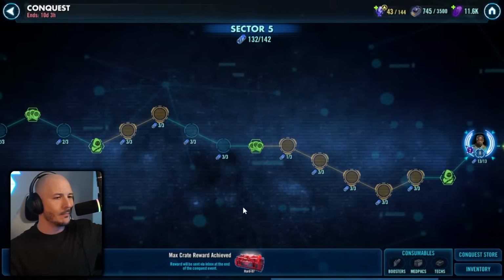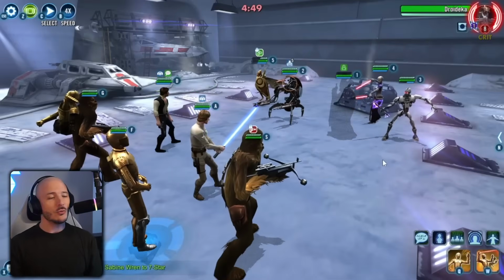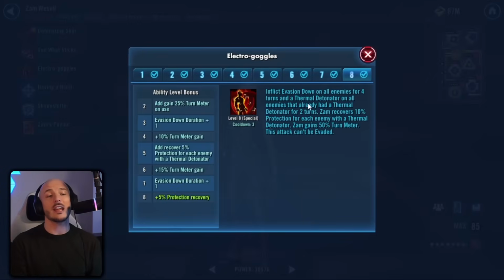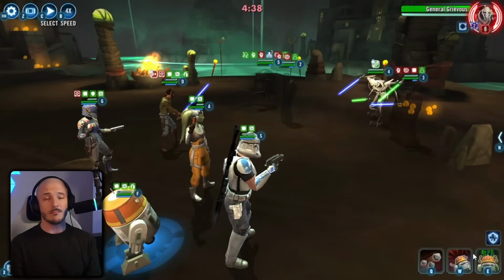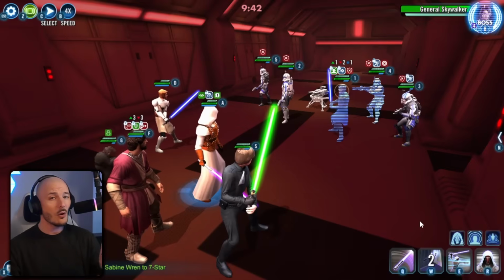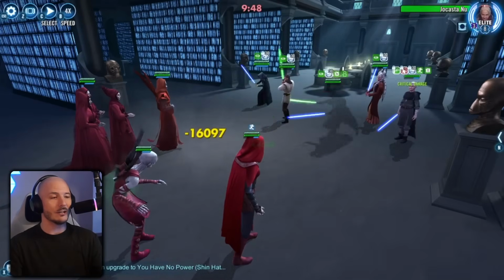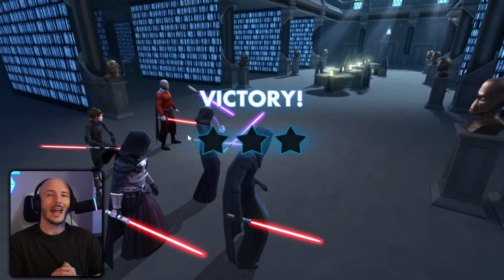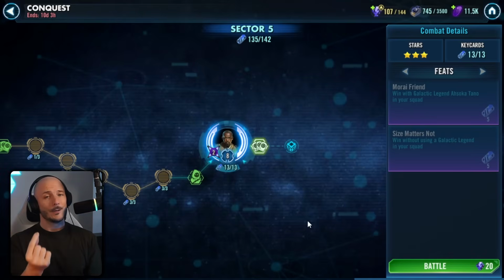I bet you've never seen this cheese before. Jocasta Nu Conquest Sector 5!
0:00 Intro
0:15 Feats, teams, & Data Disks
3:20 EvasionDown 50 Times, 1 Battle
4:46 Evasion Down/Phoenix Kills/Cal Kills
6:45 Wins with Shin/Marrok & Other Feats
9:15 Kills with Phoenix
19:15 Kills with Phoenix & Jedi Knight Cal
11:20 Mid Sector Boss Feats
15:25 End Sector Boss Feats
19:10 Sector 5 Roundup